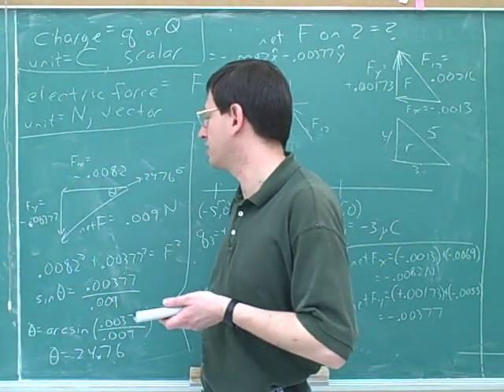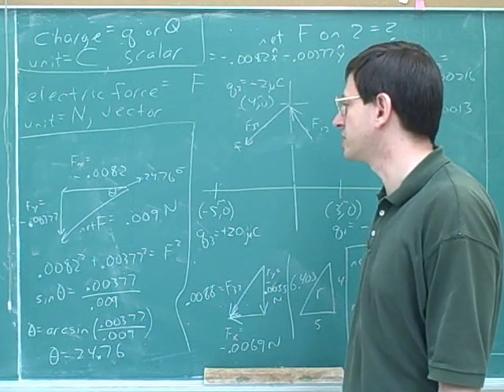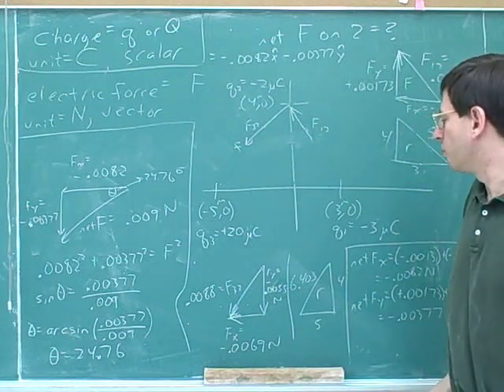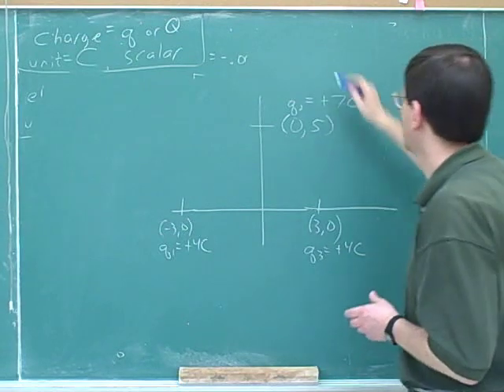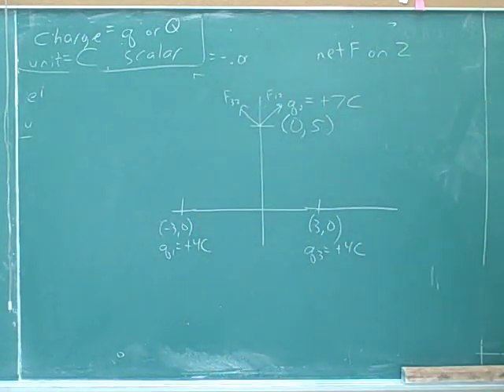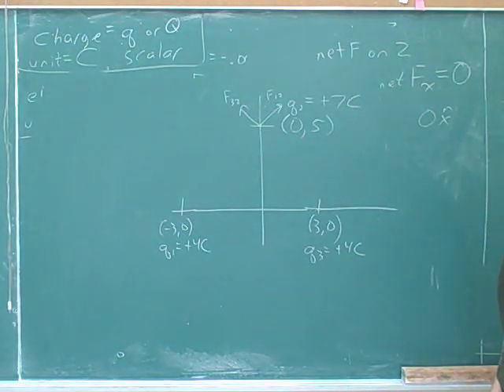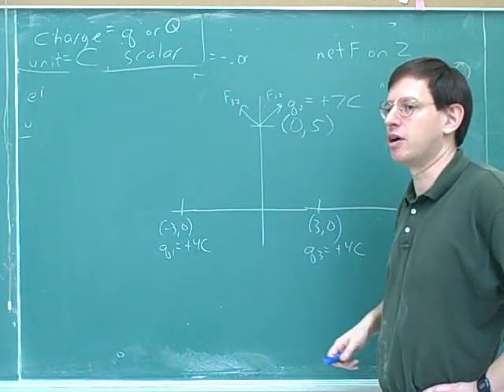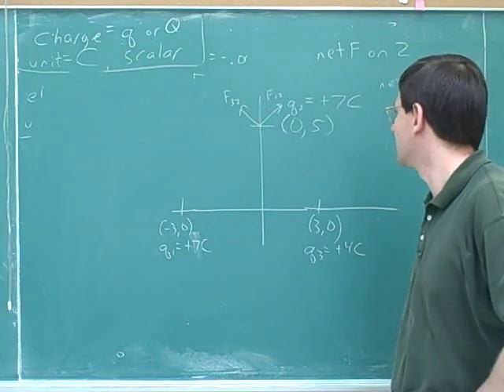Physics: Electric field and electric force (8)